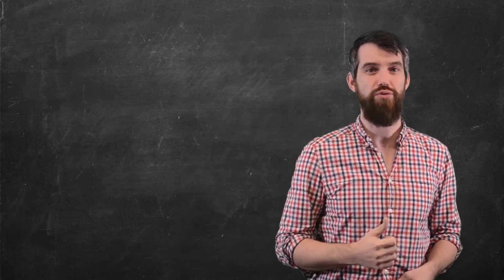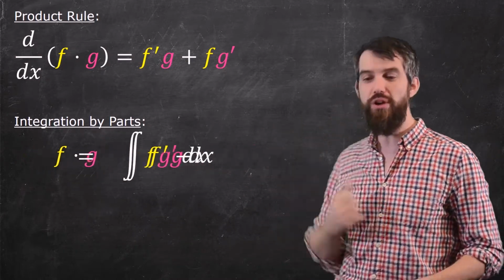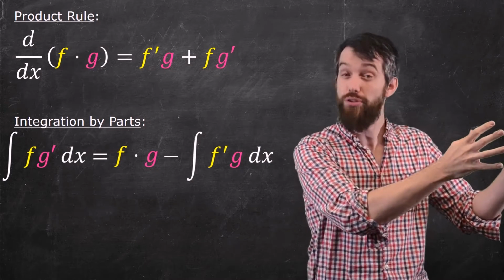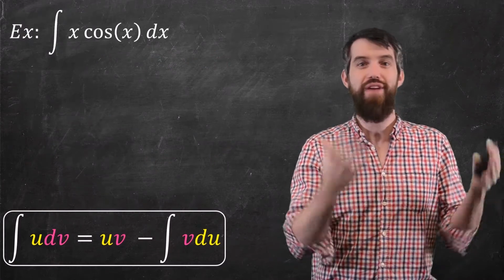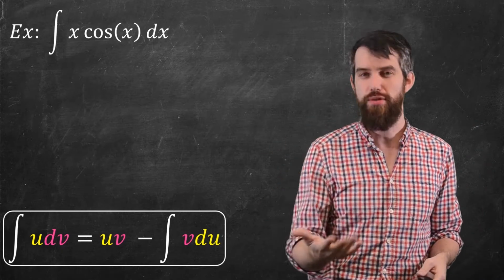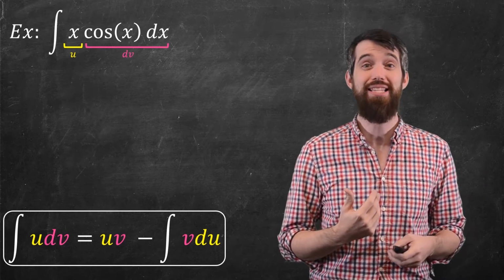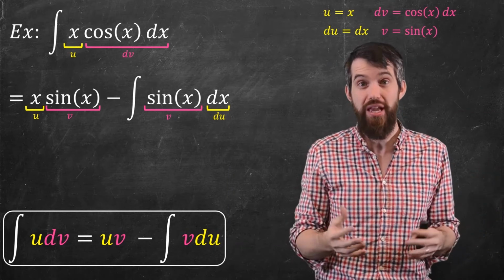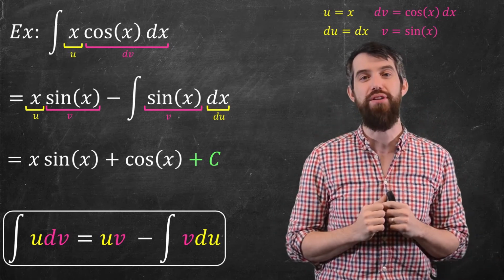Intro to Integration By Parts